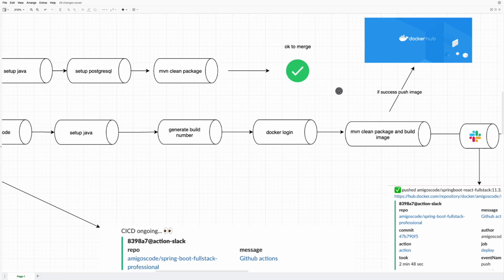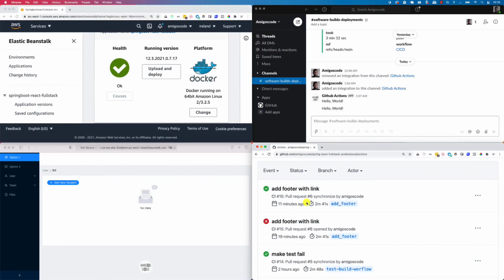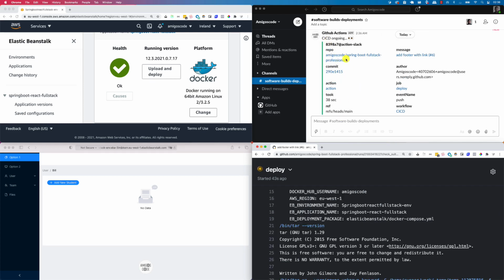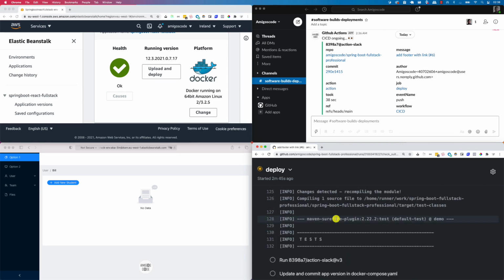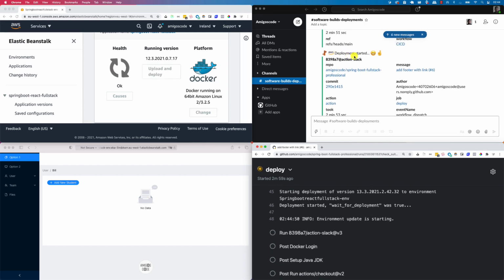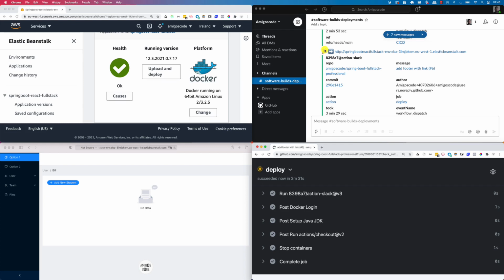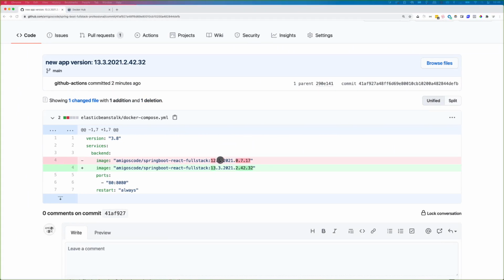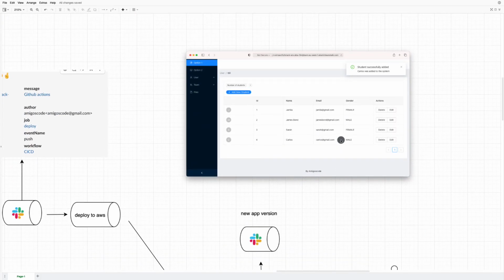Amigos Code Full Stack Spring Boot and React PROFESSIONAL part 094